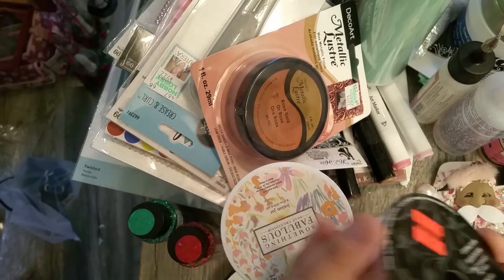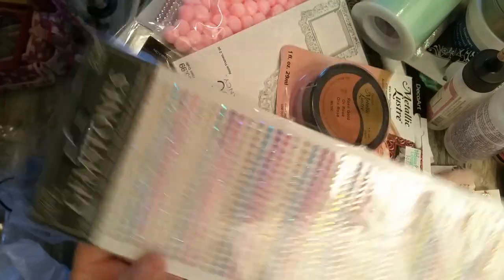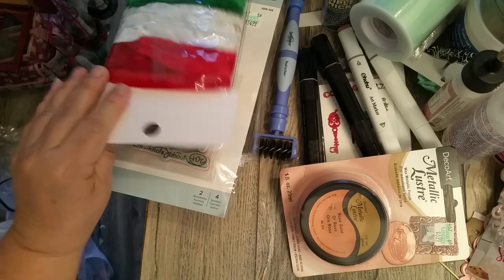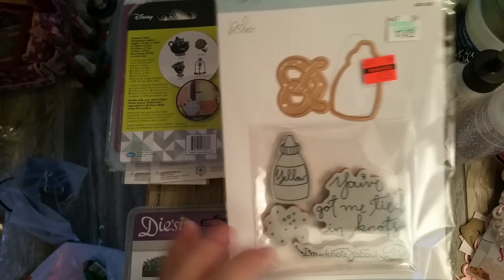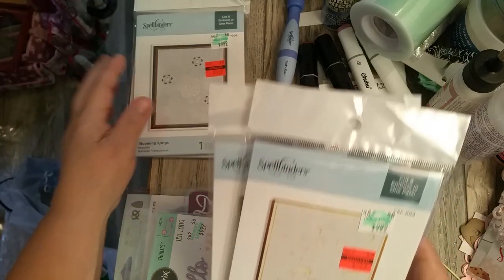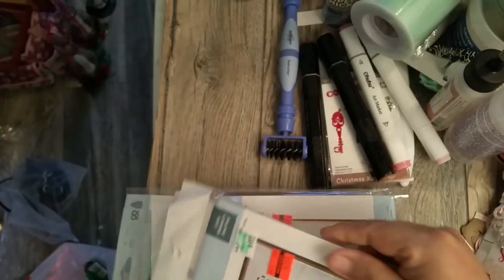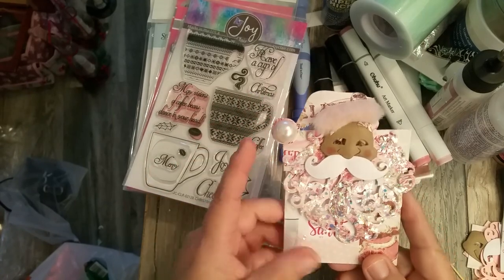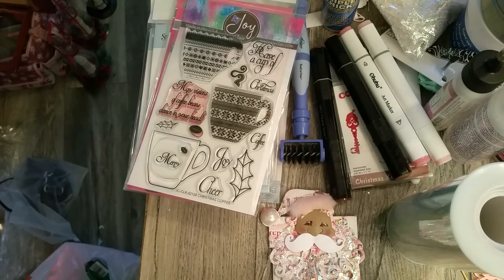Hobby Lobby goodies